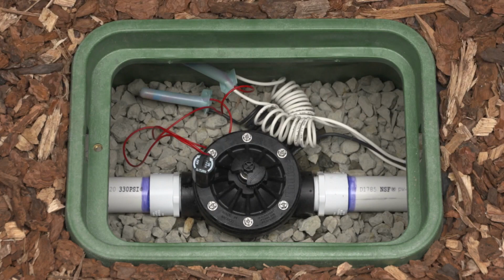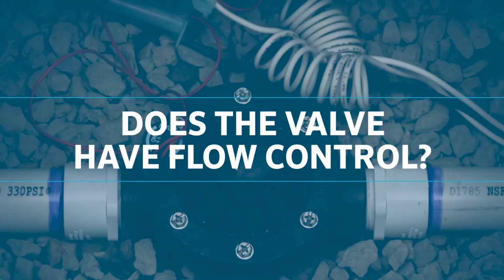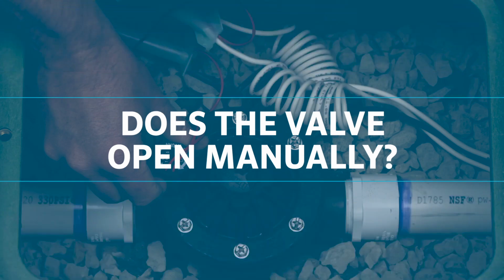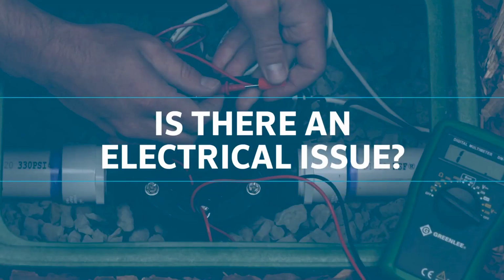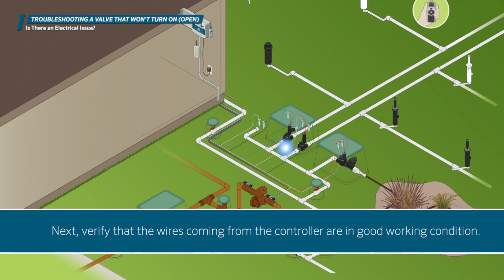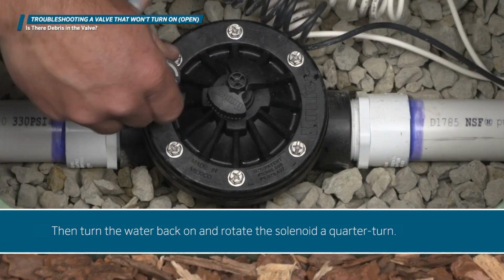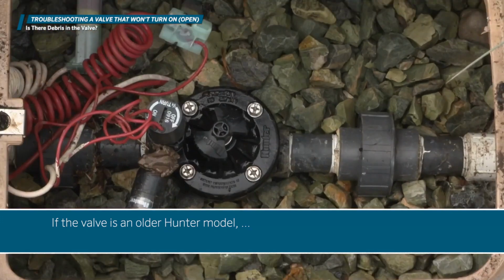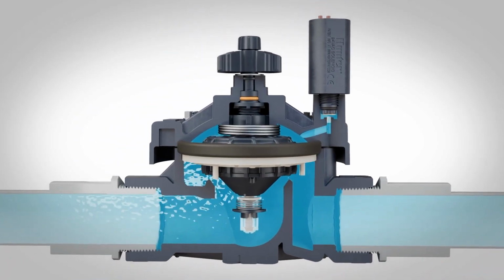NGUYÊN NHÂN KHIẾN VAN ĐIỆN TỪ KHÔNG THỂ HOẠT ĐỘNG - PHANTRUNQUE.NET - BACK TO NATURE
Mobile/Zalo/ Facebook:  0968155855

OFREZH FARMING SYSTEM
Lĩnh vực hoạt động
I. Chuyên sản xuất và phân phối:
- Phân trùn quế nguyên chất và các sản phẩm gốc trùn quế
- Rau 100% tự nhiên số 1 thế giới
- Thịt lợn sinh học
- Thịt gà sinh học
- Trứng gà tự nhiên
- Thức ăn gia súc tự nhiên
- Thiết bị tưới tự động và hệ thống tưới tự động
- Màng nilon Israel
- Lưới chống côn trùng Israel
- Lưới chống côn trùng liên doanh Việt- Thái hoặc Thái Lan
- Thùng xốp các cỡ đựng hàng, bảo quản lạnh Việt Nam sản xuất
- Thùng xốp cá hồi Châu Âu, Úc
- Cá hồi Nauy, Úc
- Hạt giống nhập khẩu Châu Âu, Thái Lan, Đài Loan và nội địa và rất nhiều sản phẩm khác.
- Chế phẩm sinh học các loại
- Các thiết bị tự động hóa
- Các thiết bị cảm biến
- Dụng cụ thí nghiệm, xét nghiệm, hiển vi
- Các thiết bị điện nước công nghiệp, gia dụng
- Và nhiều máy móc, vật tư nông nghiệp

II. Chuyên cung cấp dịch vụ:
- Sửa chữa điện nước gia đình
- Cải tạo nhà cửa
- Thiết kế, thi công các công trình dân dụng
- Thiết kế nội ngoại thất
- Dịch vụ vệ sinh công nghiệp, công sở, trường học, hộ gia đình
- Dịch vụ thiết kế, thi công hệ thống tưới nhỏ giọt, tự động cho công sở, trường học, gia đình
- Thiết kế, thi công trang trại, nhà lưới, nhà màng